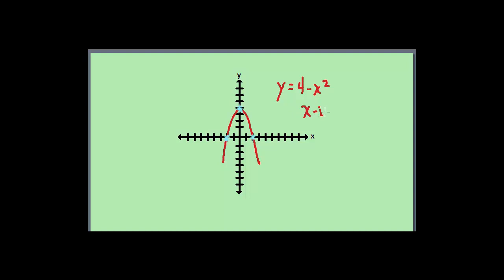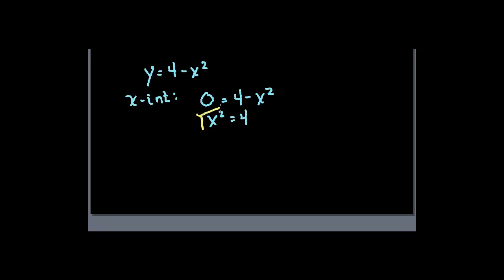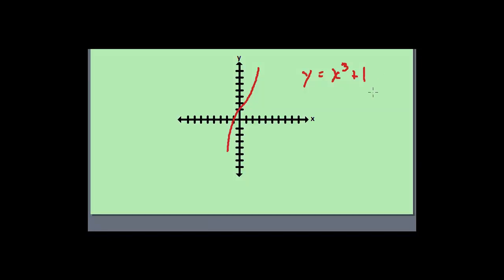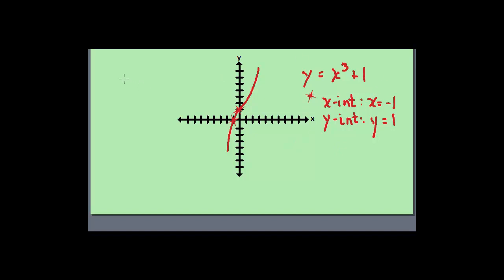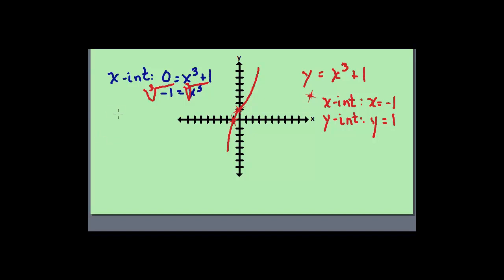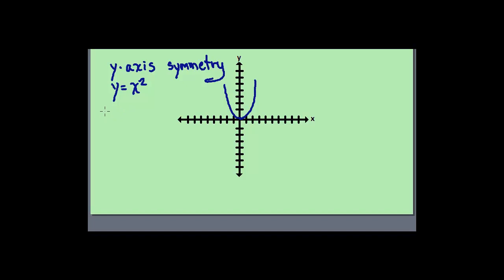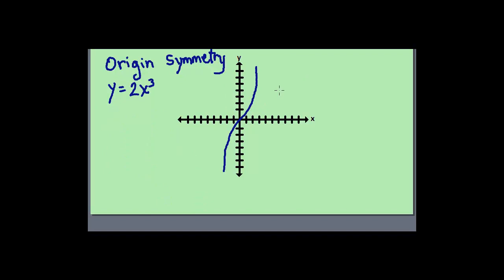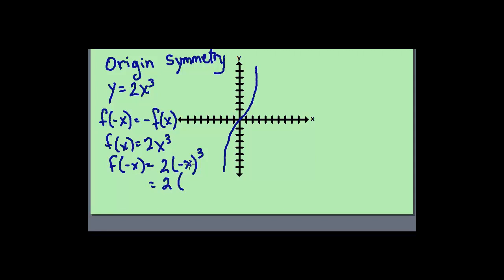Intercepts and Symmetry